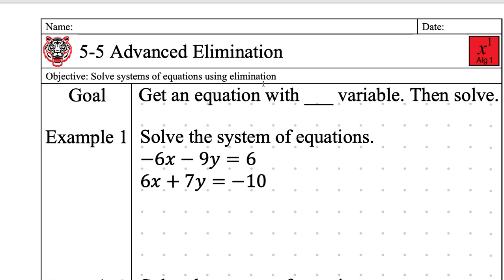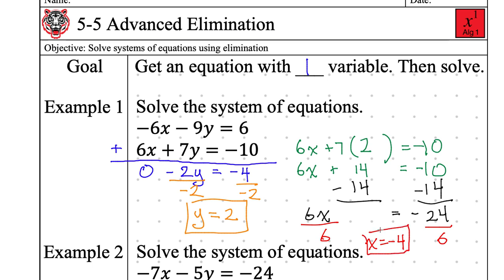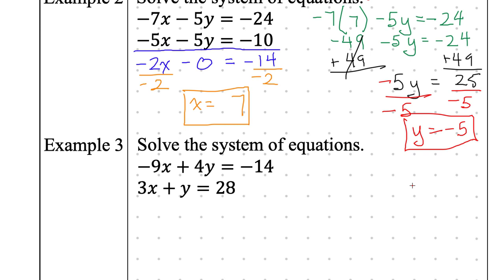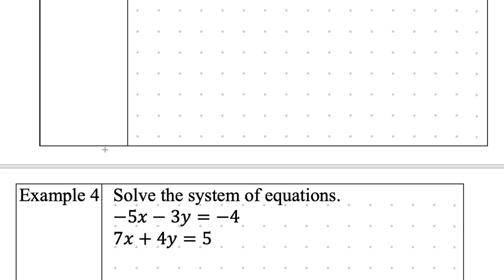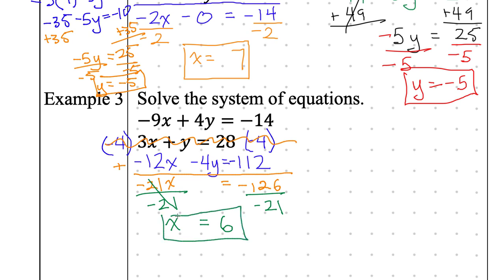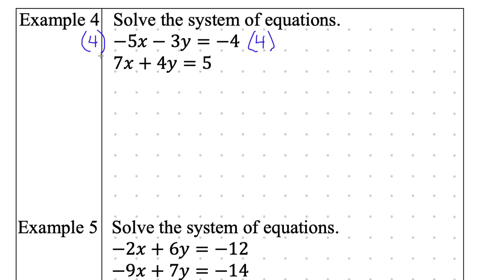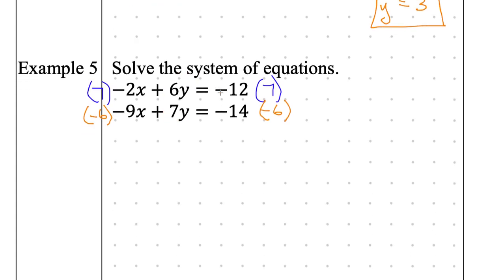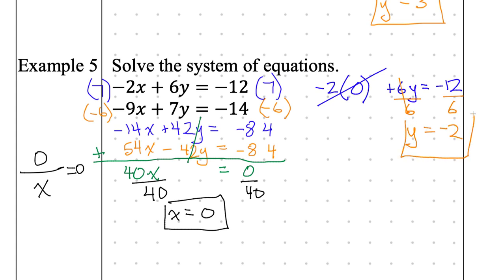Algebra 1 notes 5-5 Advanced Elimination